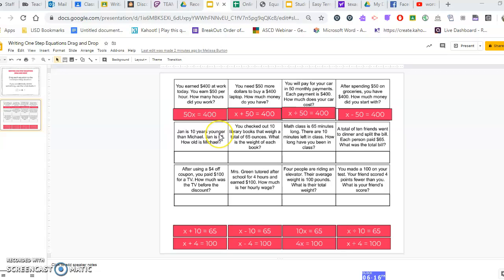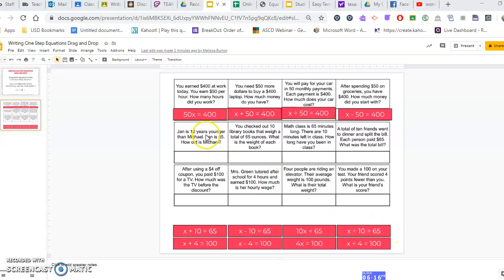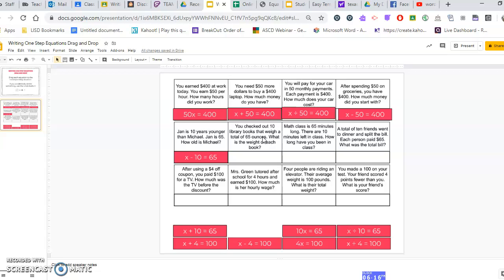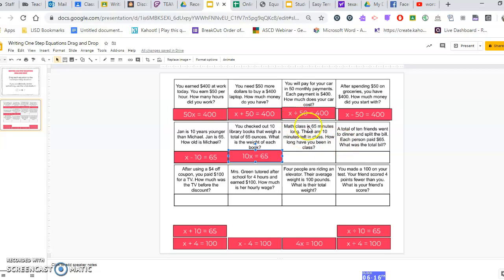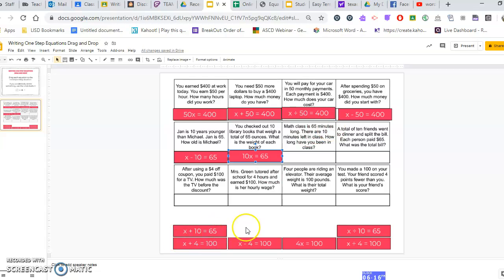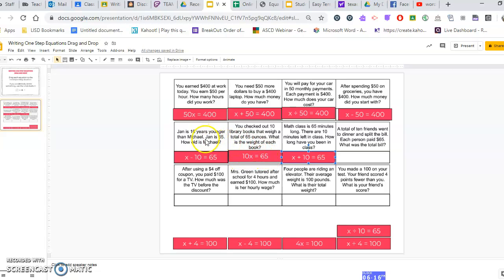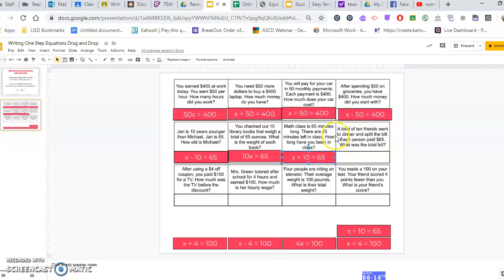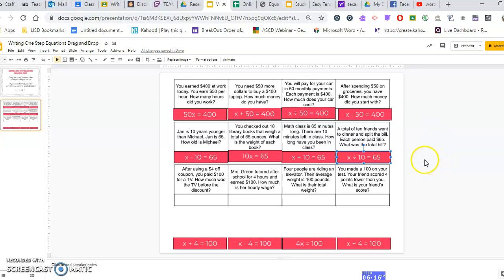Writing one step equations pt.2